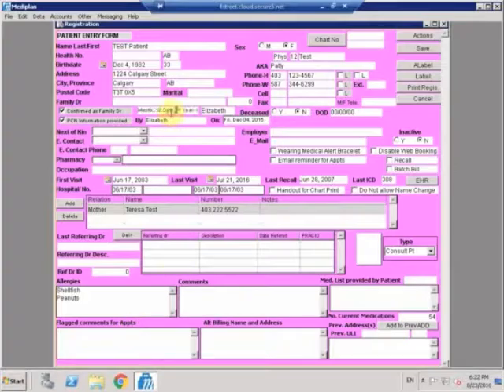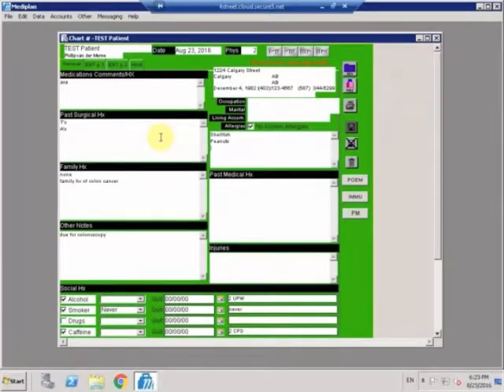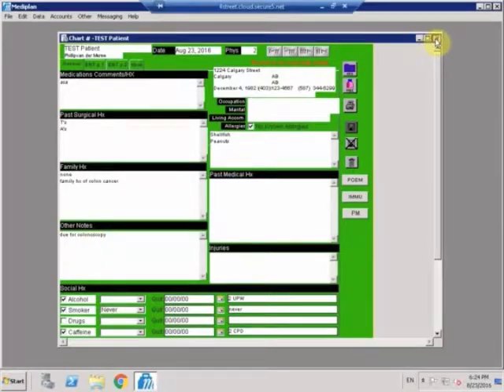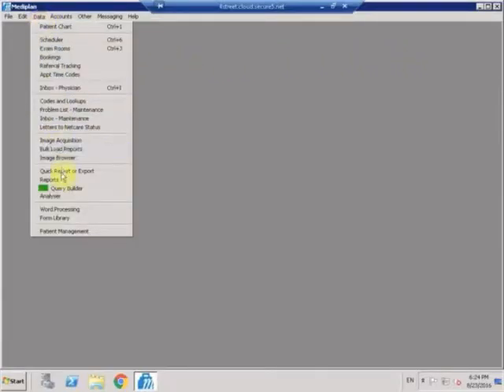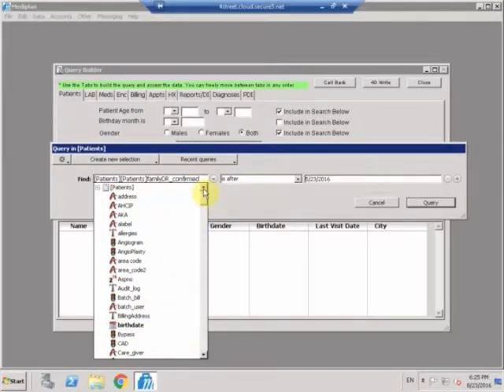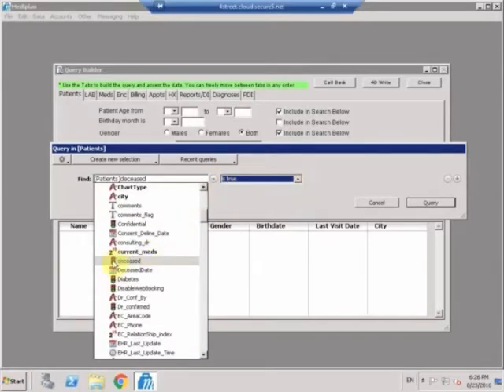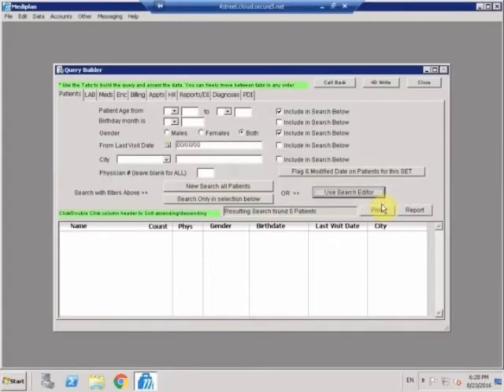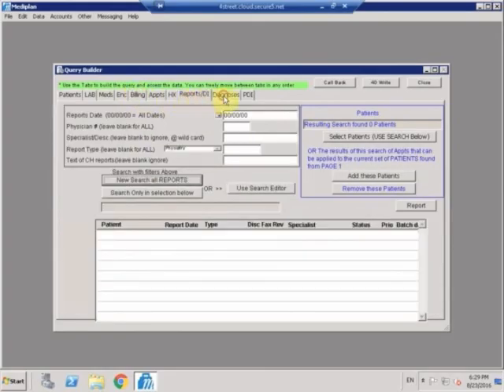Making your Data Searchable in Telin Mediplan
Key Points:
Use specifically designed data fields, where available, to enter information
The standardized data fields make searching for information reliable
Free text is searchable, but has limitations